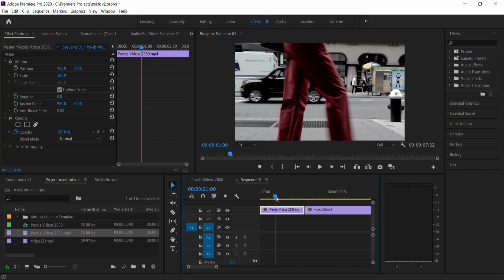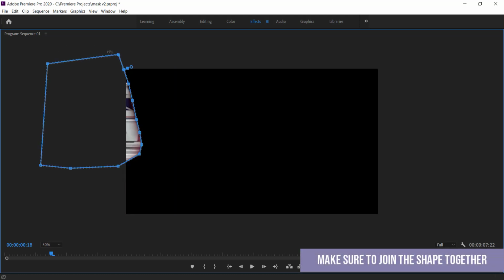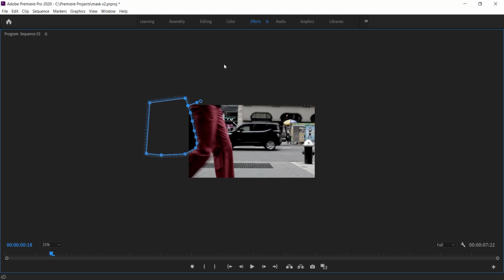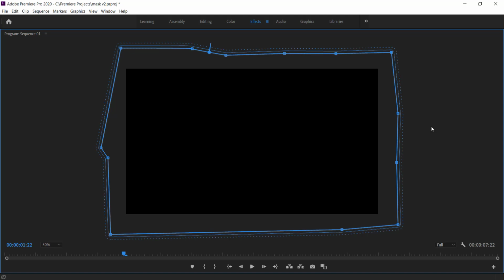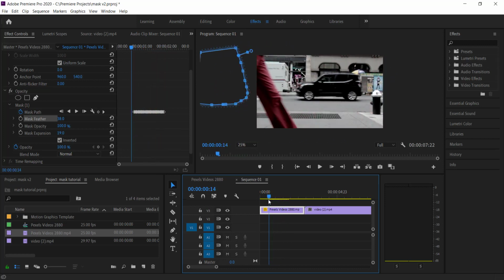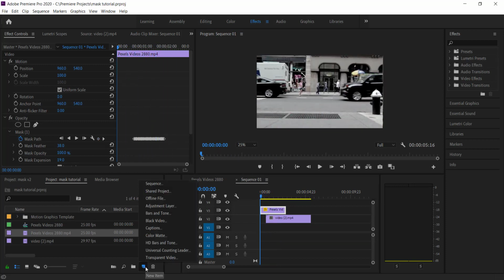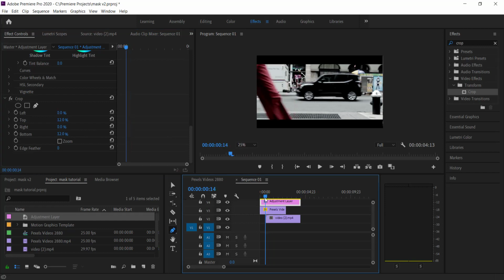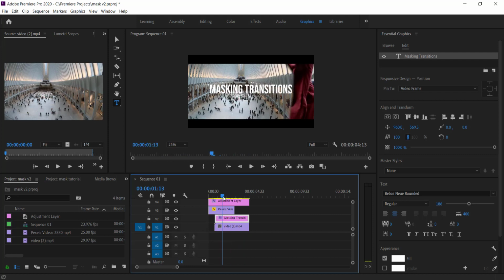How to create a SIMPLE MASK TRANSITION *EASY METHOD* in Adobe Premiere Pro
In this video we will look at creating a simple mask transition that is super easy to do, but is very cool.

This will be done using adobe premiere pro